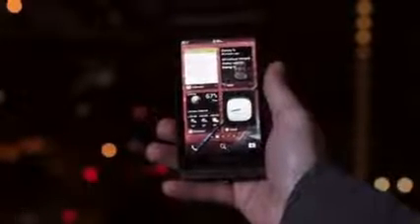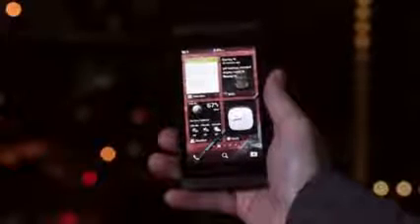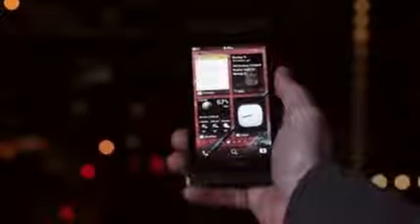BlackBerry 10 Live BlackBerry 10 Demo on Stage at BlackBerry Jam Americas Keynote